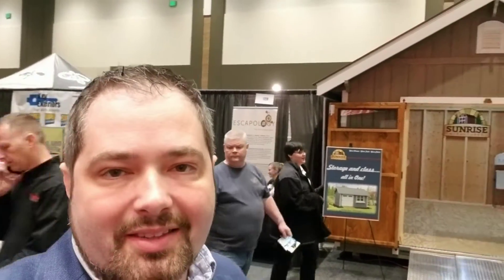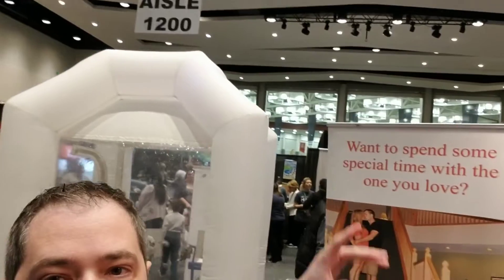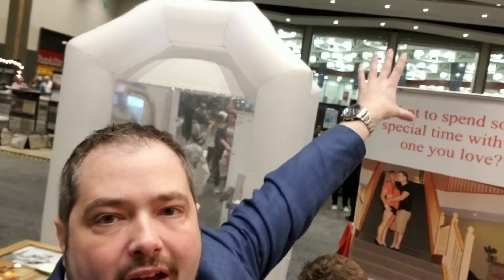2020.03.01 - Fort Wayne Home show 2020 recap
Today is the end of the Fort Wayne Home Show for 2020.  This is a recap from. The couples romance getaway from Brook Pointe.